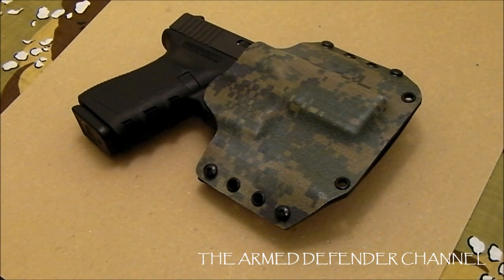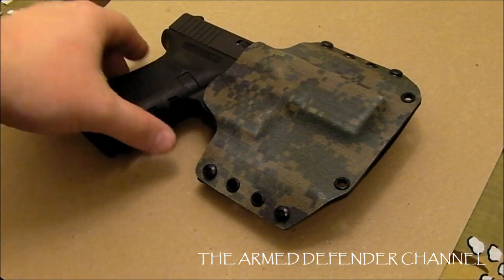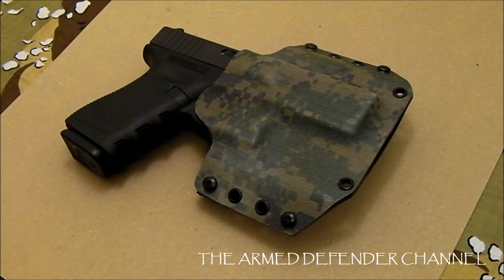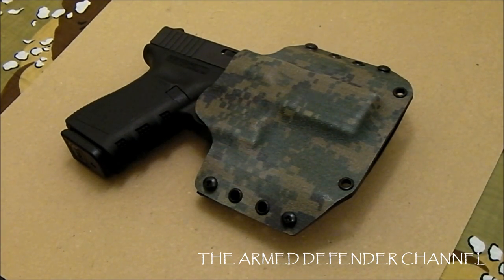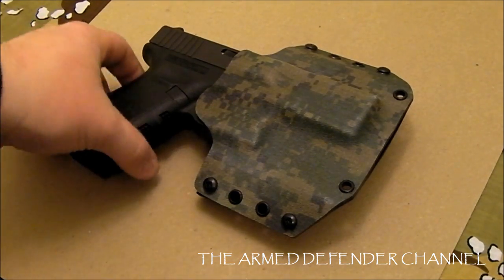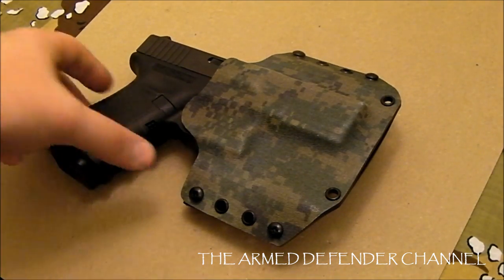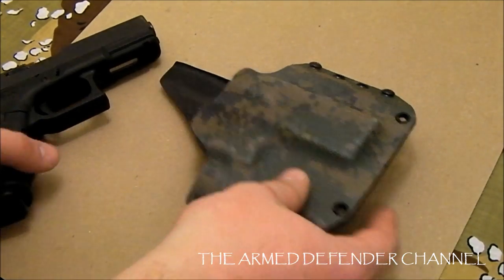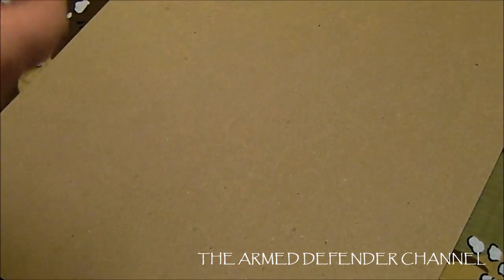RESPONSE FORCE TACTICAL - CUSTOM KYDEX HOLSTER